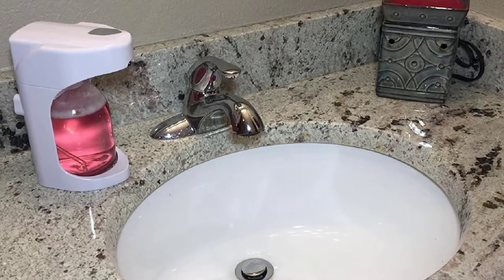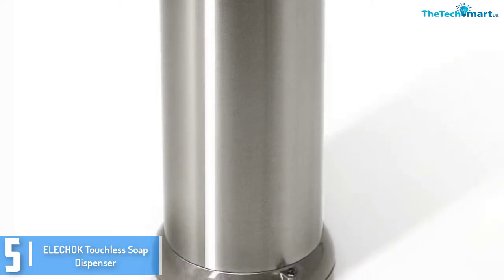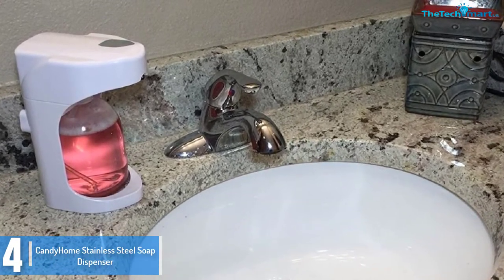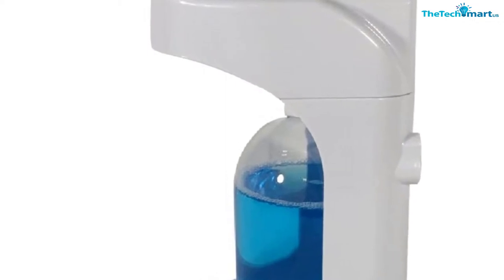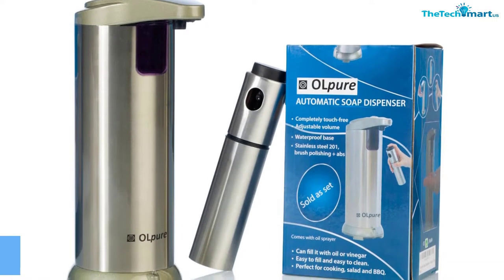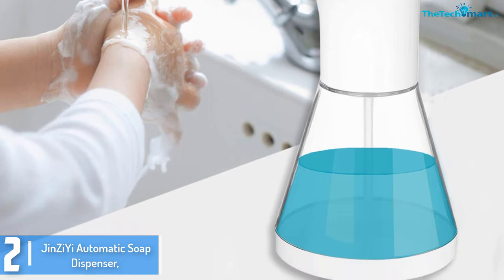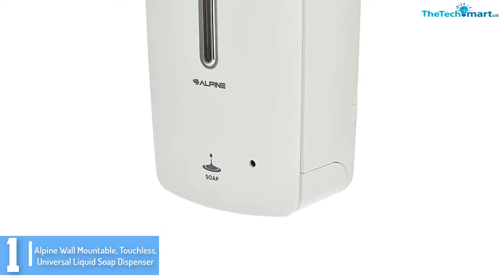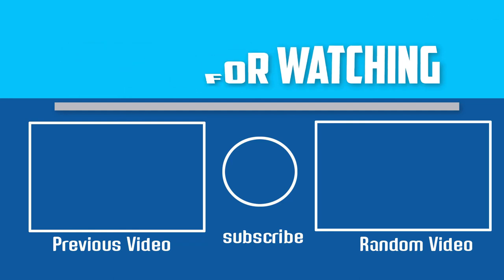Best Touchless Automatic Soap Dispensers In 2024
▶️ The Best Touchless Automatic Soap Dispensers  We recommended  In This video

▶️ 5.  ELECHOK Touchless Soap Dispenser

▶️ 4.  CandyHome Stainless Steel Soap Dispenser

▶️ 3. OLpure Automatic Hand Soap Dispenser

▶️ 2. JinZiYi Automatic Soap Dispenser,

▶️ 1.  Alpine Wall Mountable, Touchless, Universal Liquid Soap Dispenser